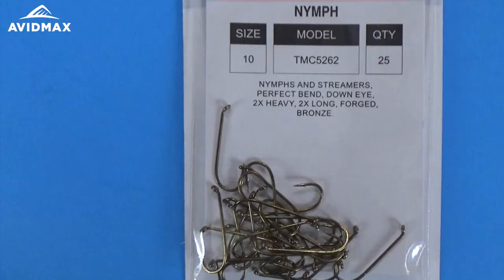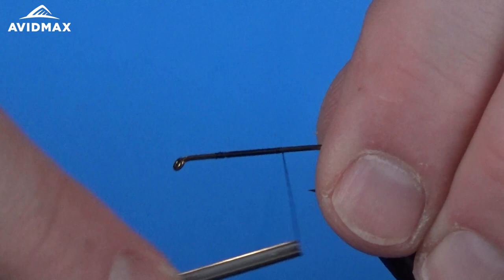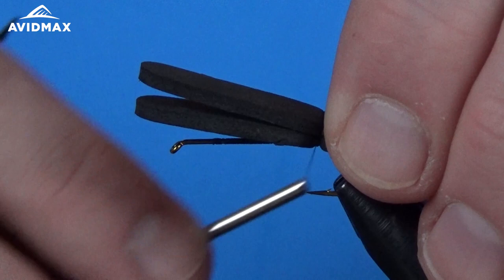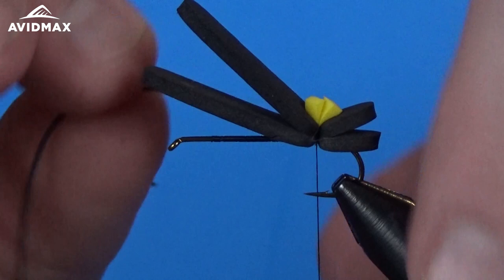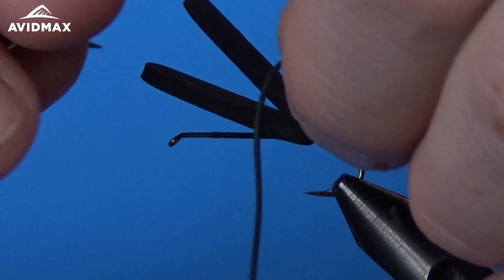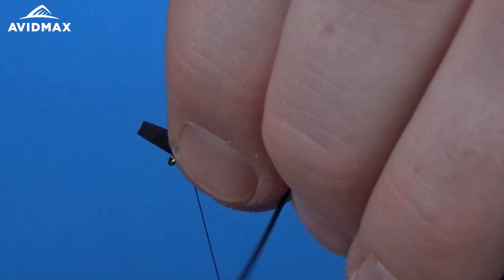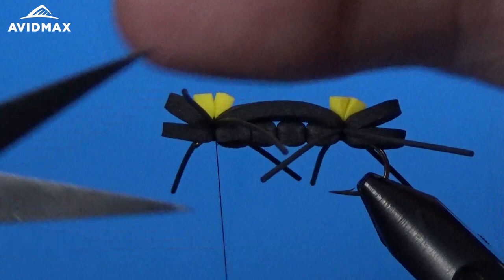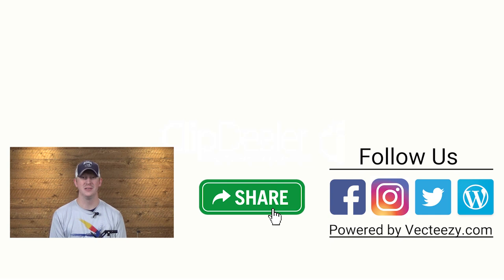How to tie the Chernobyl Ant | AvidMax Fly Tying Tuesday Tutorials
In this week’s episode of Tying Tuesdays, watch as Brady ties the Chernobyl Ant! Get the supplies to build your own

3) Body and High Vis Spots - 2mm Tyers Foam Black and Yellow